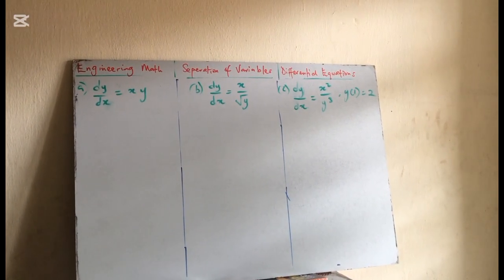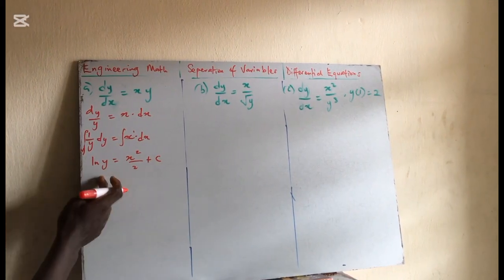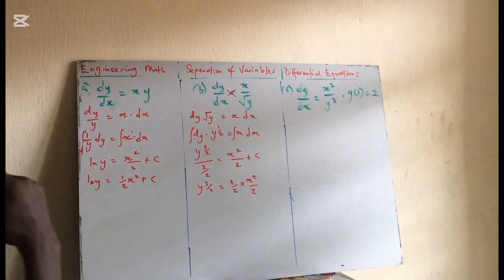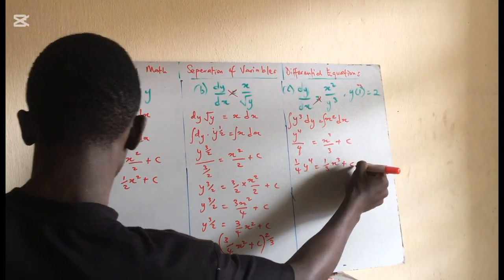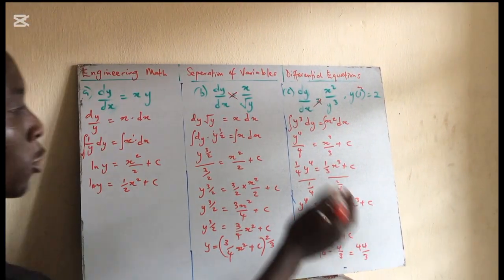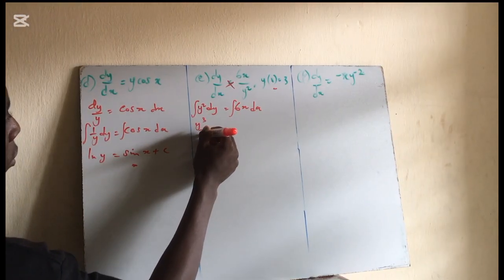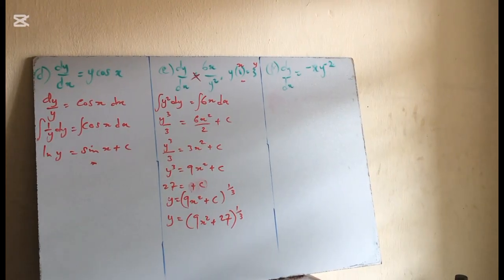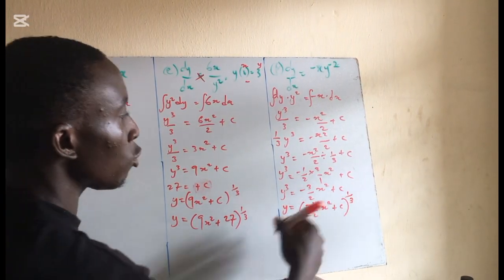Solve separation of variables in D.E easily.